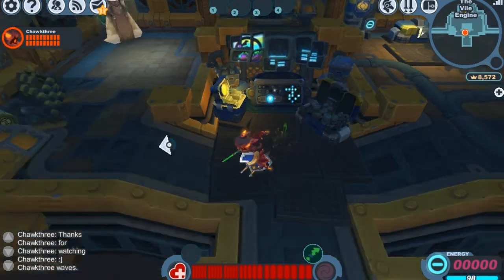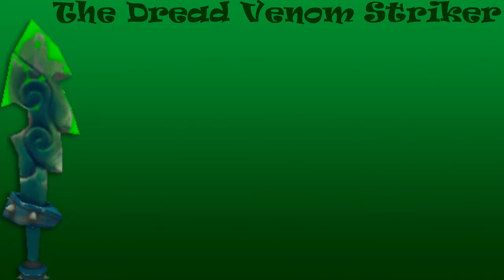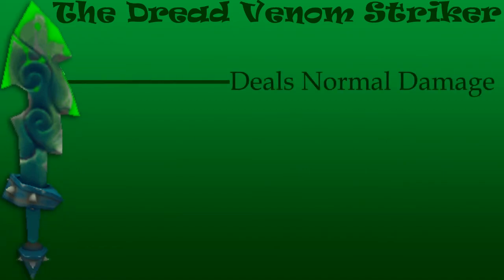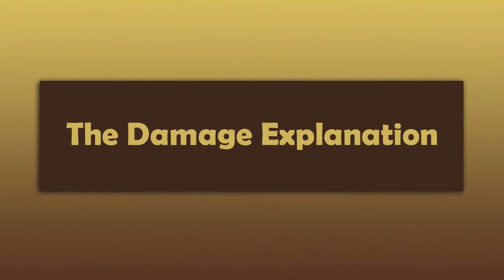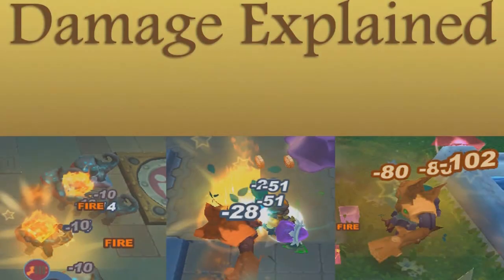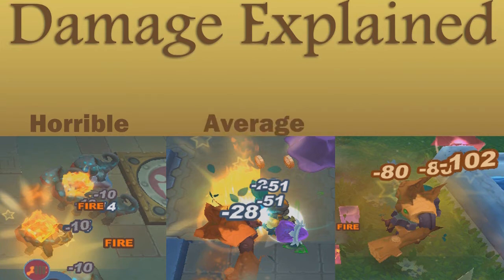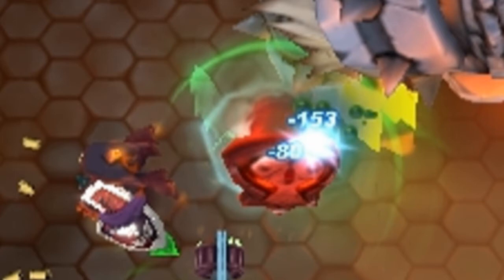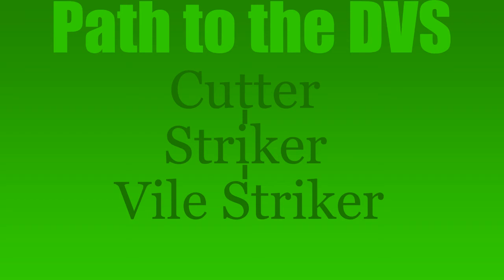Spiral Knights: Dread Venom Striker Demonstration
The dread venom is one of the coolest looking swords in spiral knights, mainly due to its constant green fume animation. The sword won't be beating any "type specific" weapons damage on a certain monster family, but it's a great backup weapon for any run. The sword is also extremely helpful for vana's pesky mask(blitz charge will deal more damage).

**The opening tune is a clip from "Journey to Heaven" by Dj Contacreast- Check him out